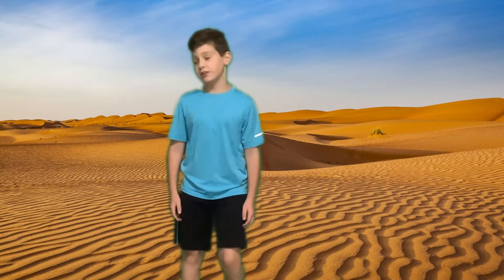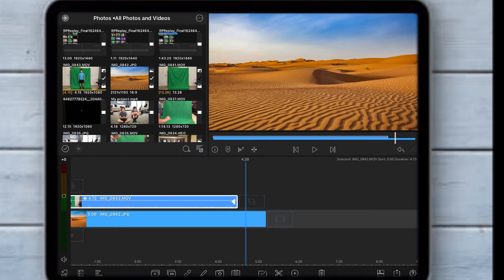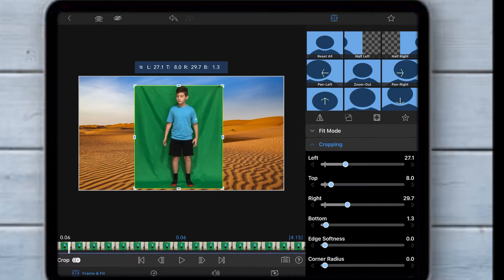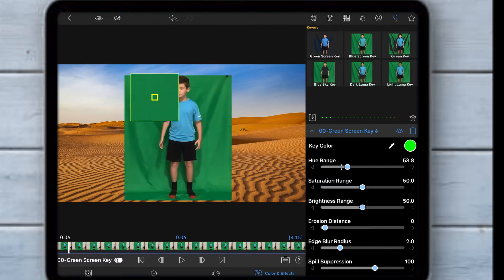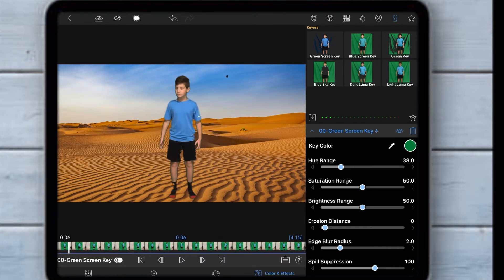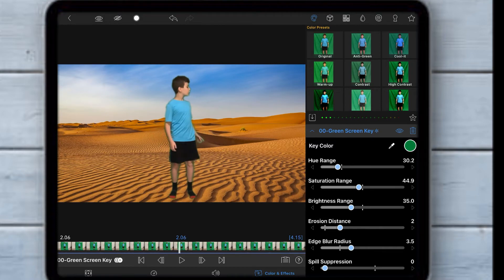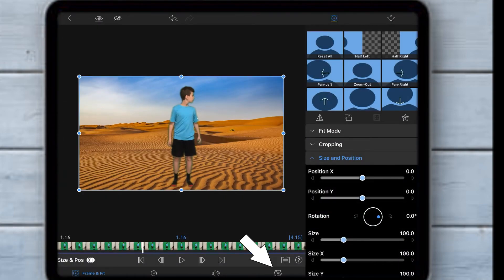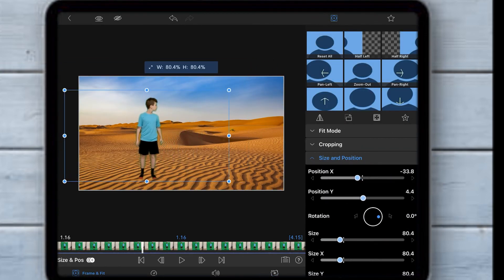How to use green screen with LumaFusion